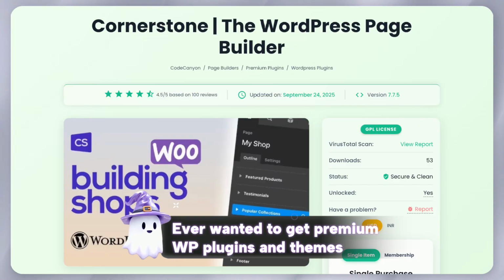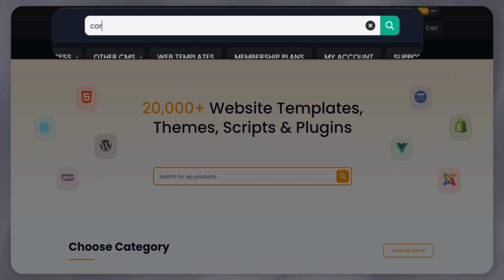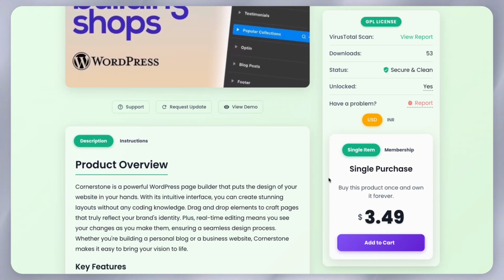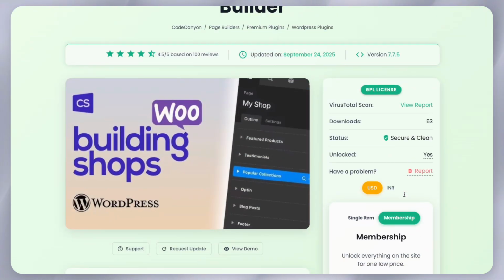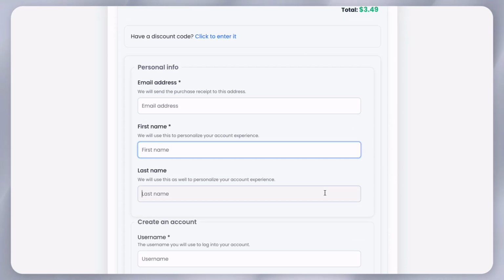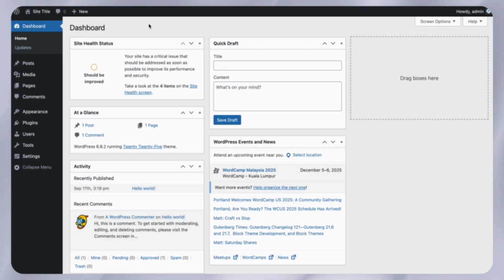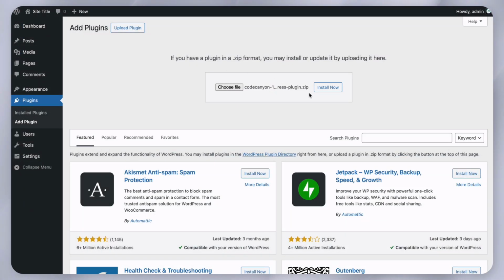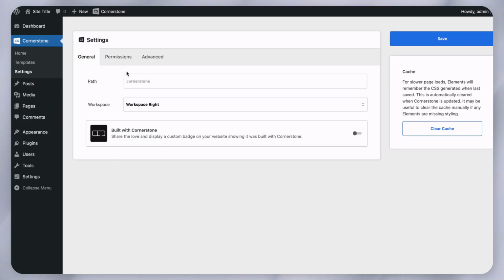Download Cornerstone Page Builder Plugin – Best Price & 100% Original GPL Version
Looking for Cornerstone – The WordPress Page Builder Plugin at the best price? In this video, I’ll show you step-by-step how to download and install Cornerstone safely from PureGPL.

✅ What you’ll learn in this video:
- How to get Cornerstone Plugin at a very low cost
- Step-by-step installation guide for beginners
- How to activate Cornerstone features without issues
- The best GPL site to download 100% original GPL plugins & themes

🎯 Why choose GPL version?
- Save money – get premium plugins at affordable price
- Safe, legal, and virus-free downloads
- Access to regular updates